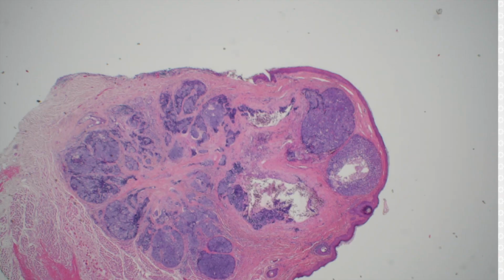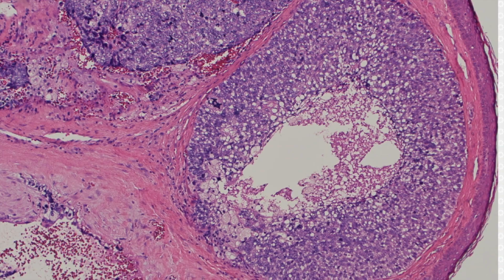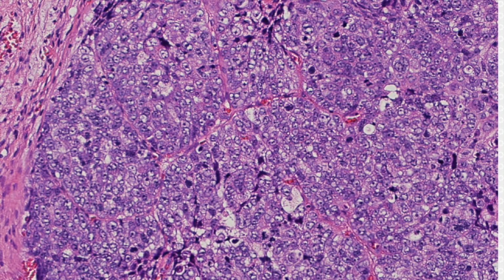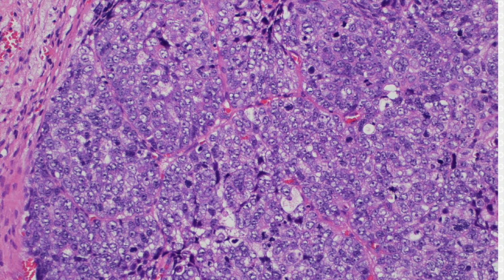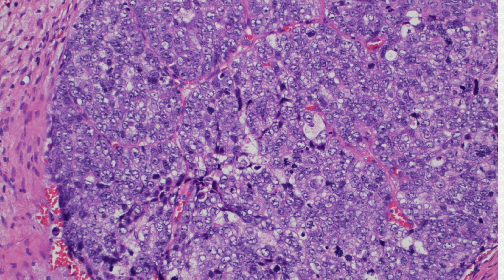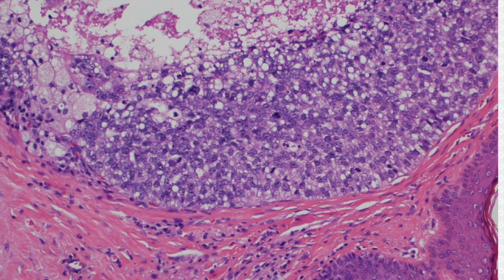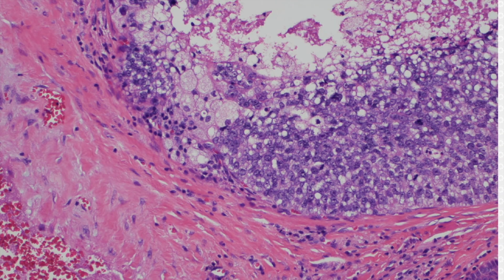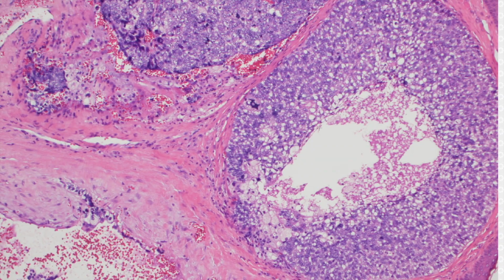Sebaceous Carcinoma: Dermpath in 5 Minutes - pathology dermatology dermatopathology skin cancer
Excerpt from my Skin Adnexal Tumors Rapid Board Review. Full video (FREE) Covers 37 adnexal tumors (& related) in 1 hour!